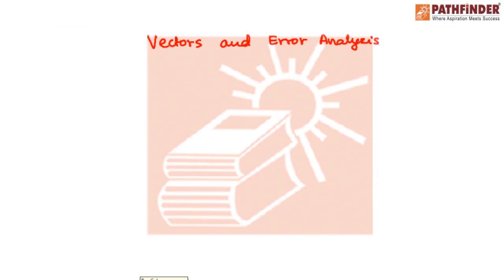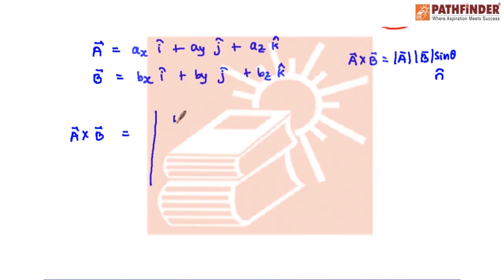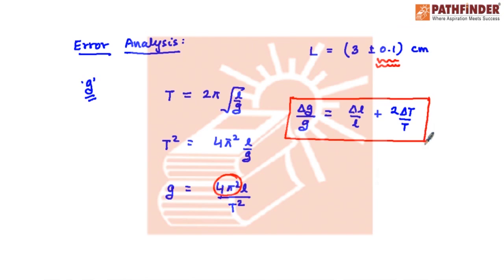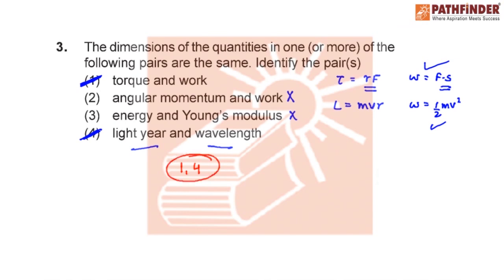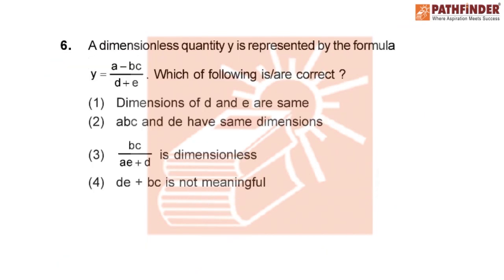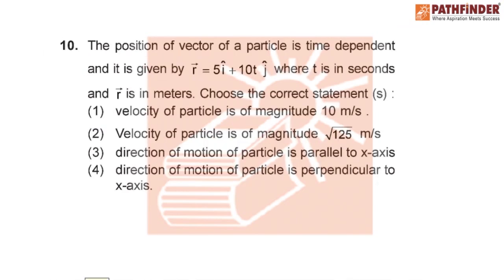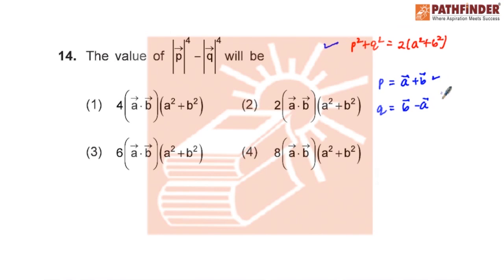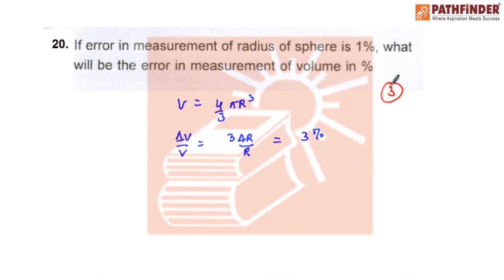Vector & Error Analysis || JEE (Advanced) 2020 || Physics || Pathfinder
JEE Advanced Crash Course with suggestive questions.